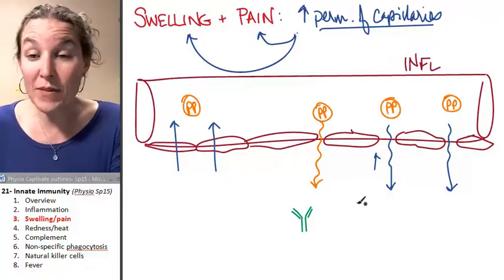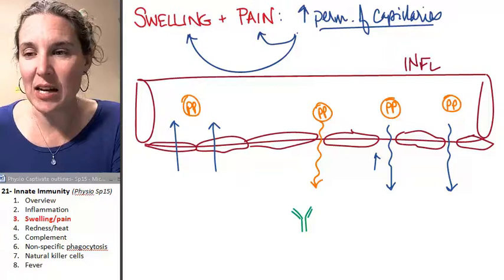Innate Immunity 3- Inflammation signs I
Part 3 in a 8 part lecture on INNATE IMMUNITY in a flipped Human Physiology course taught by Wendy Riggs. CC-BY. Watch the whole lecture (all 8 videos) by going to the PLAYLIST